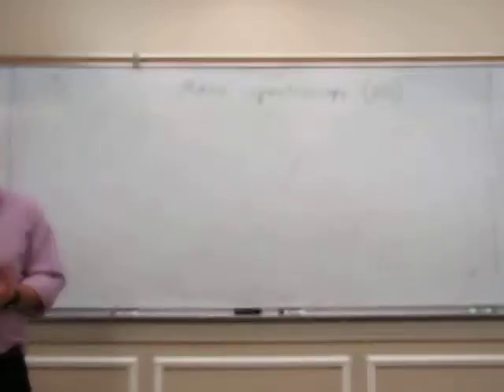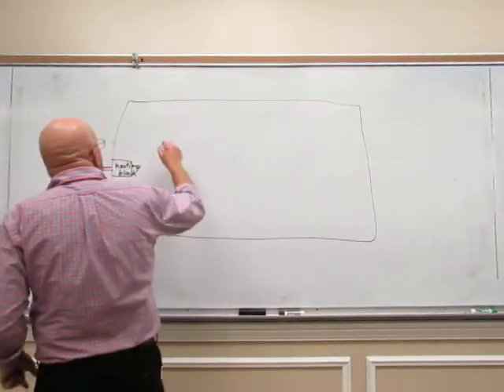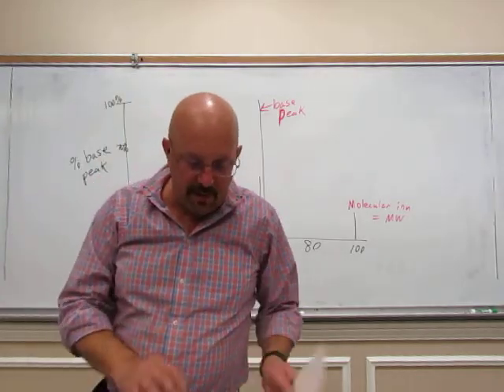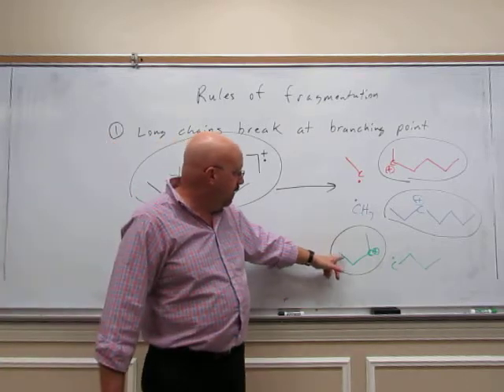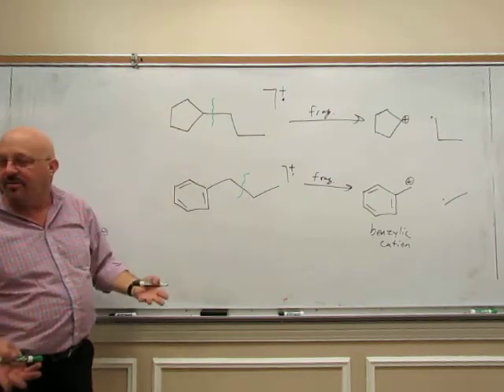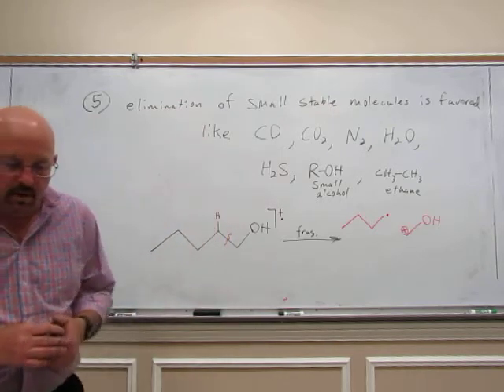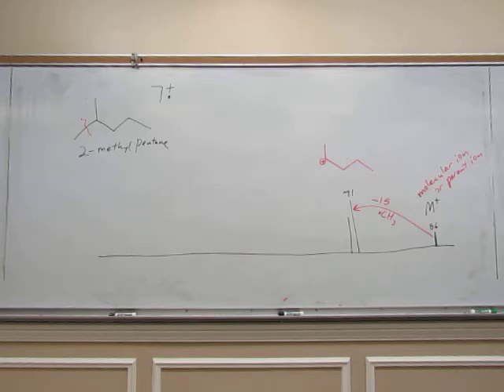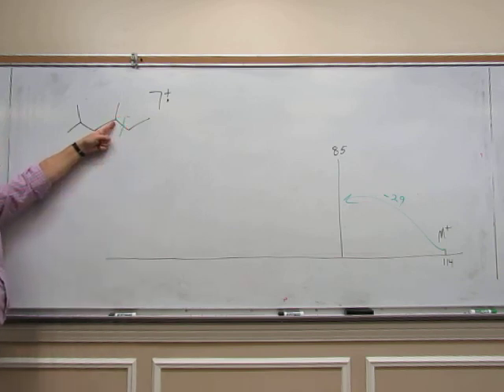Mass Spec Lecture Part1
Mass Spectroscopy Lecture for Organic Lab.